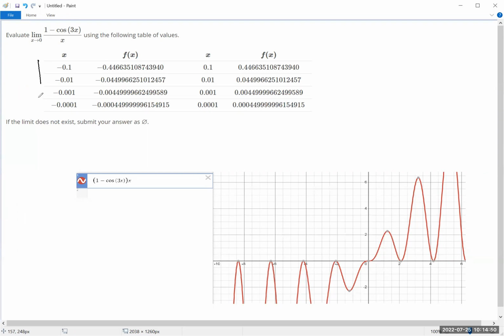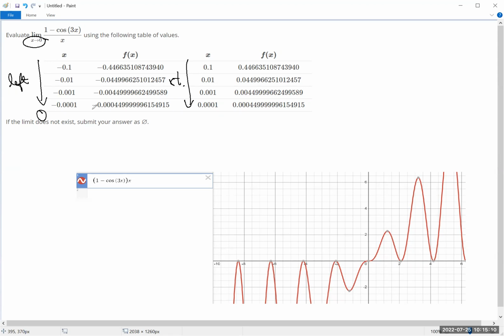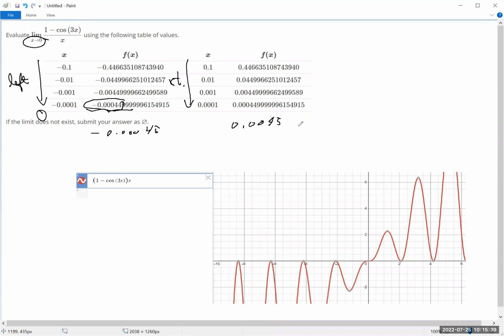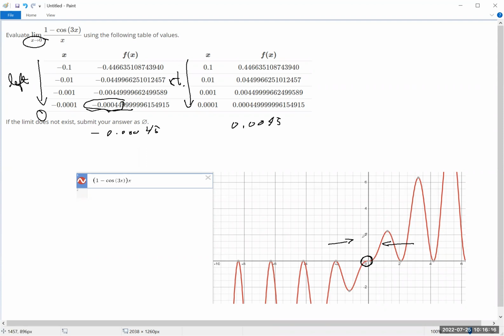Limit from a table supplemented by a graph